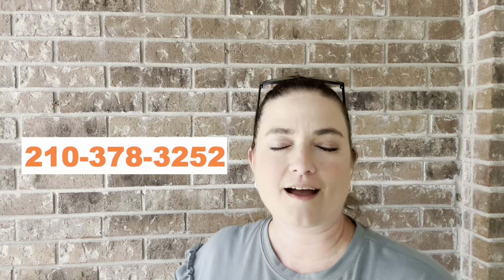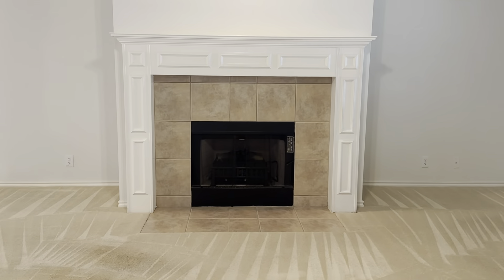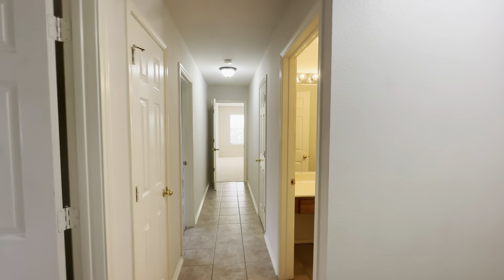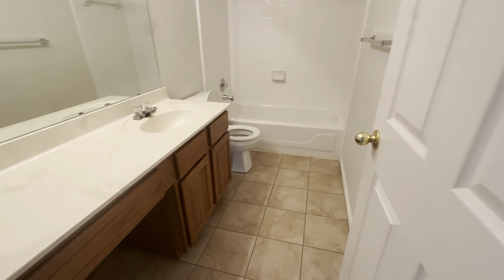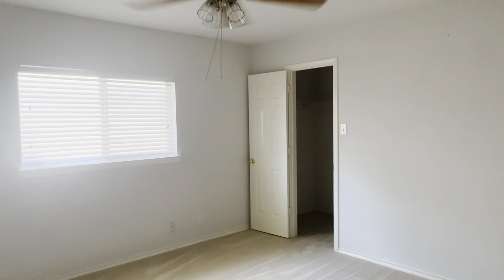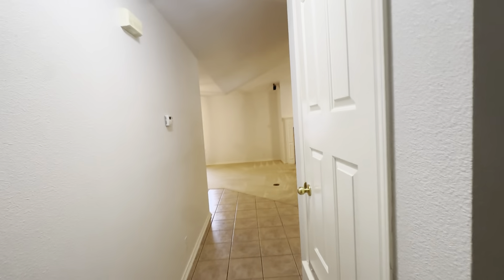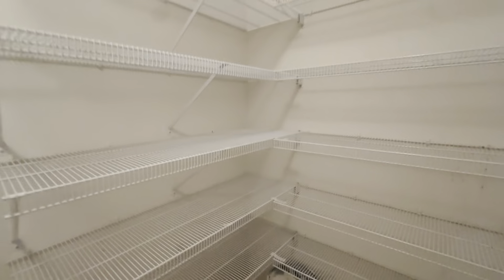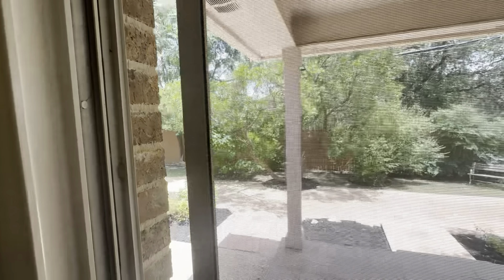1 Story Encino Park Home on a Green Belt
This 1 story home in the highly sought after Encino Park is ready for its next family to love it and  put their own stamp on it!